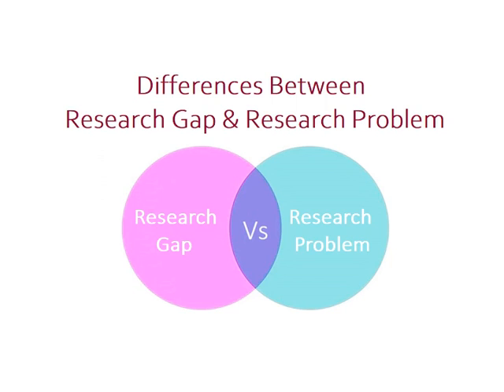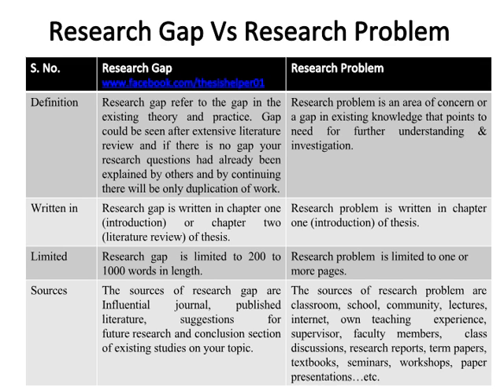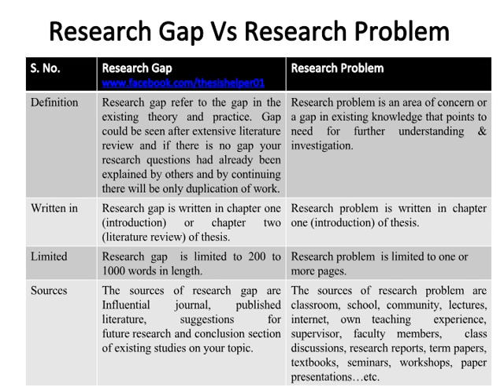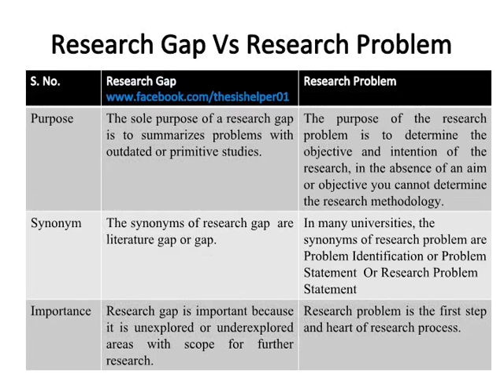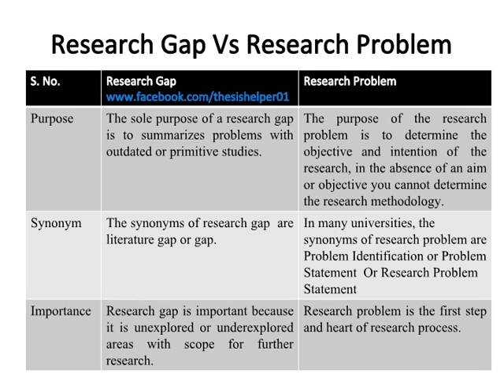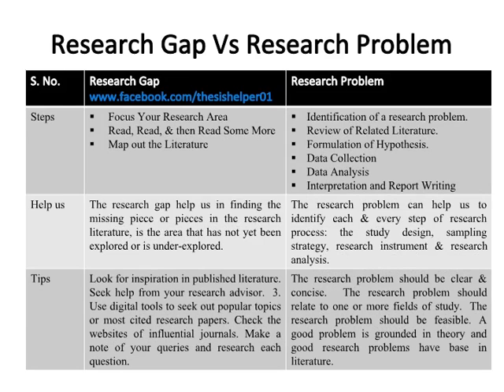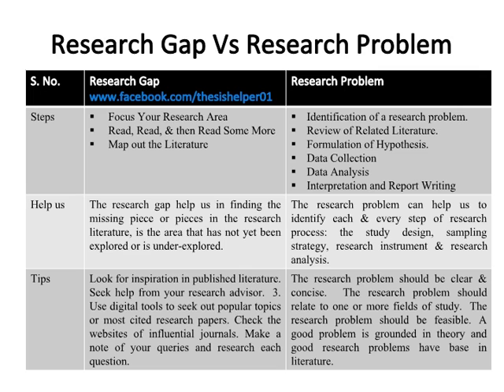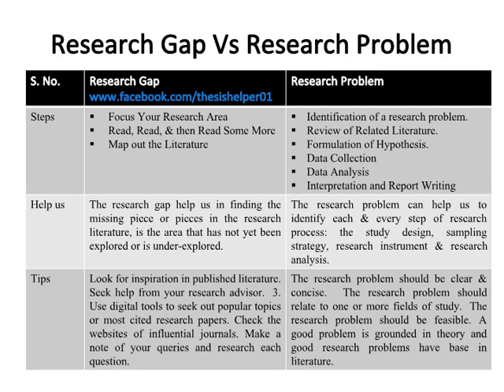Differences Between Research Gap and Research Problem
This video is about the differences between research gap and research problem. Watch till end.